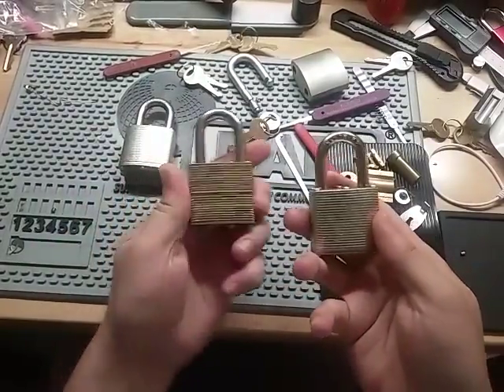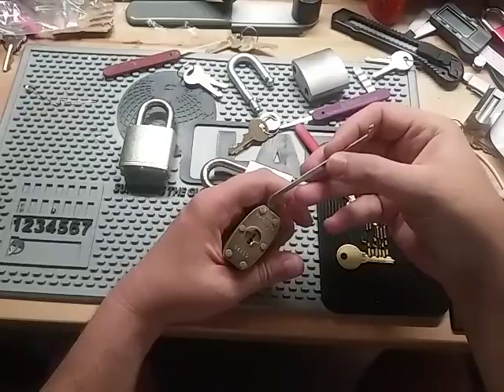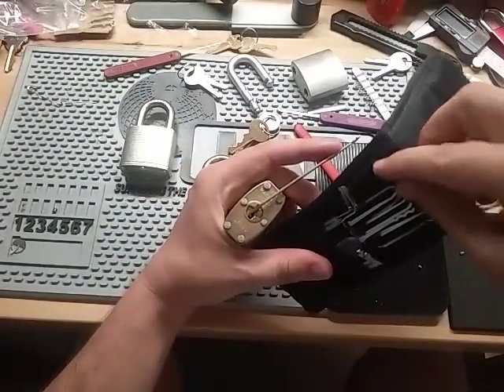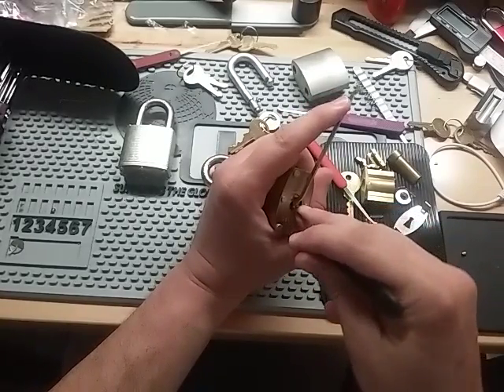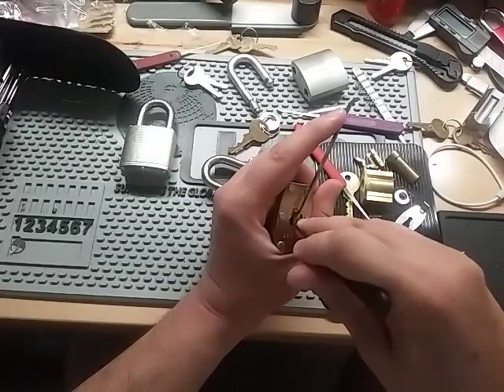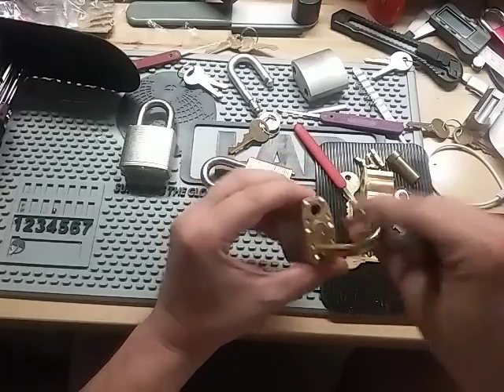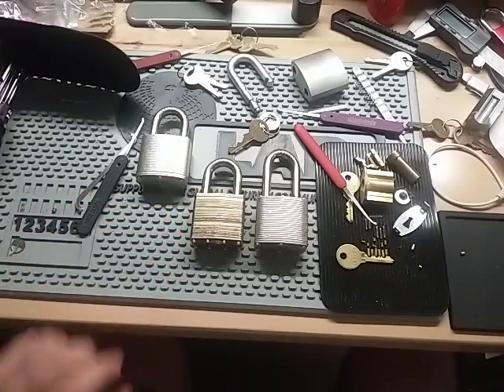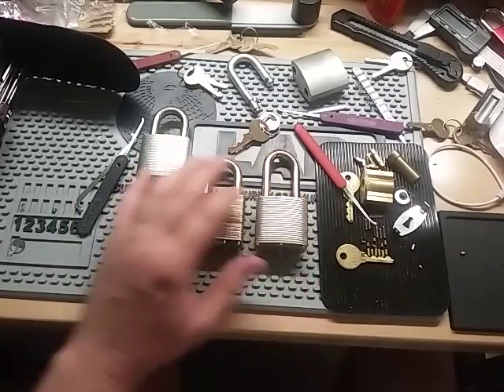Pacific Locks US Gov Commando Padlock picked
Pacific Locks commando version US GOV padlock gutted photo link pic is from user squizzel's video